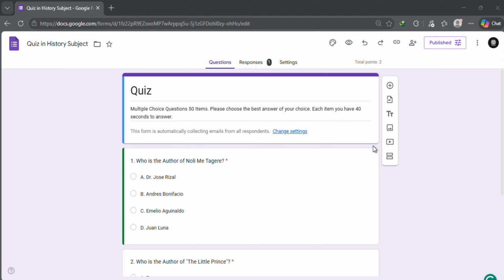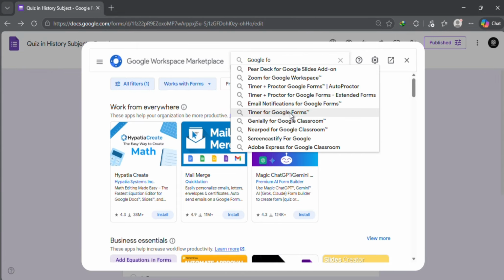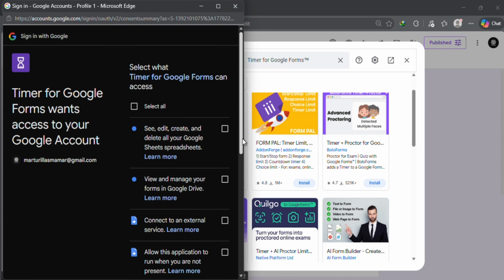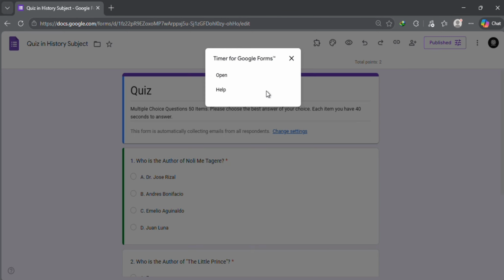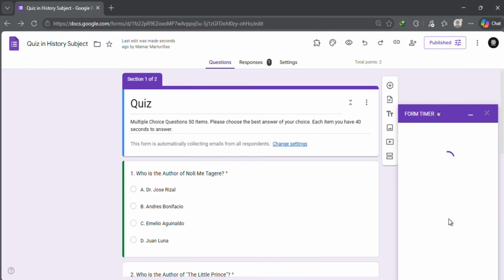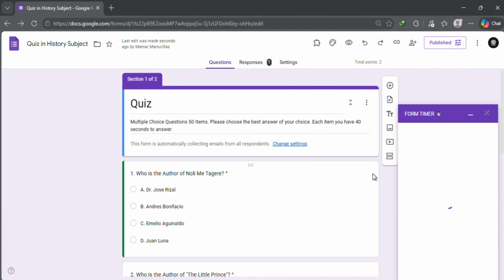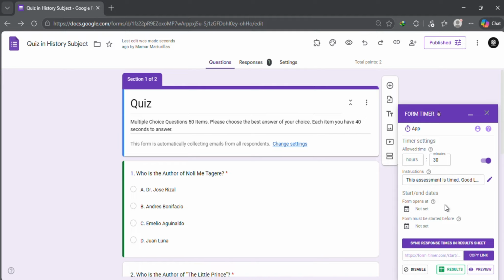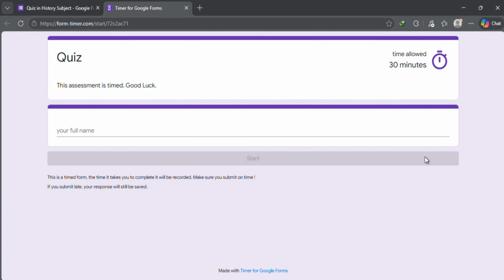How to Add a Timer in Google Forms Quiz (Easy Tutorial 2026)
Want to add a timer or time limit to your Google Forms quiz? ⏳✨ In this easy step-by-step tutorial, you’ll learn how to create timed quizzes using Google Forms and helpful add-ons. Perfect for teachers, students, and online exams!